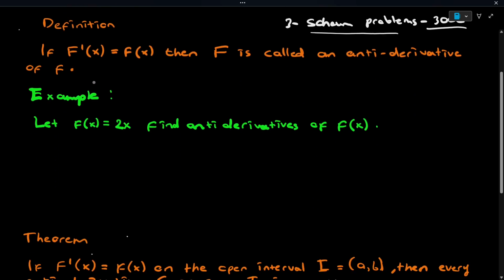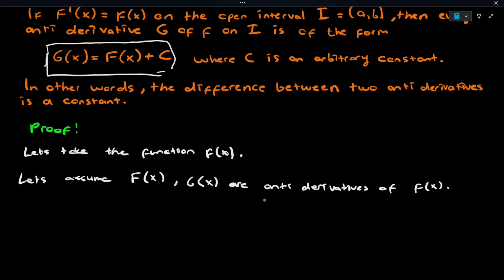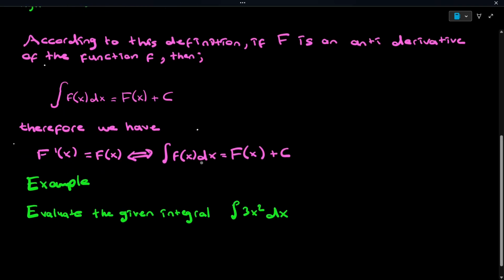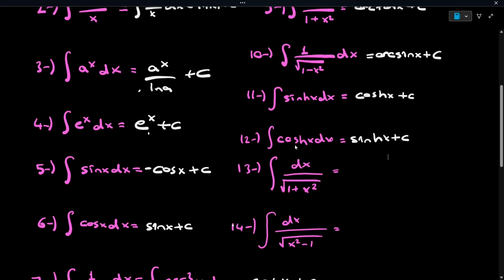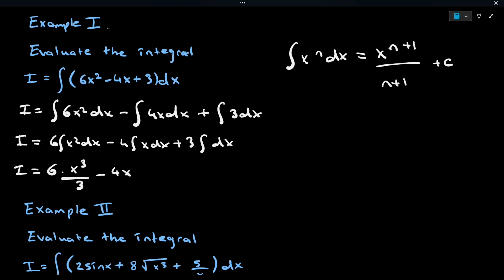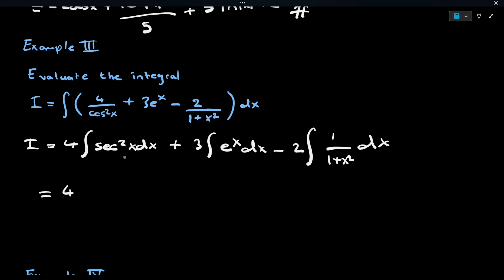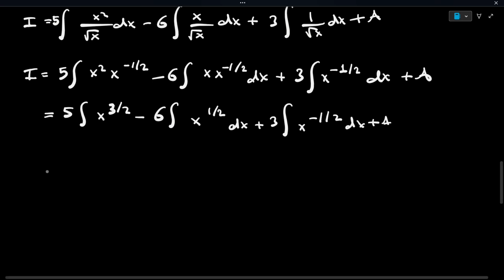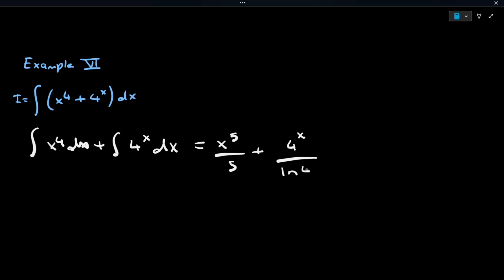Indefinite Integral(calculus II)